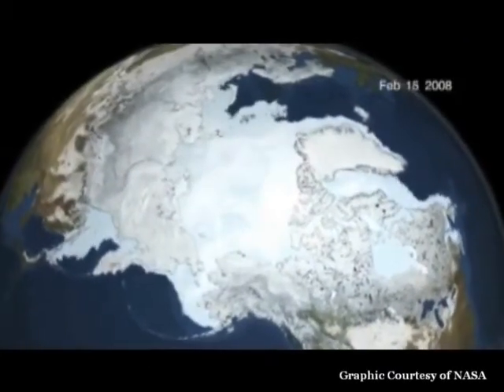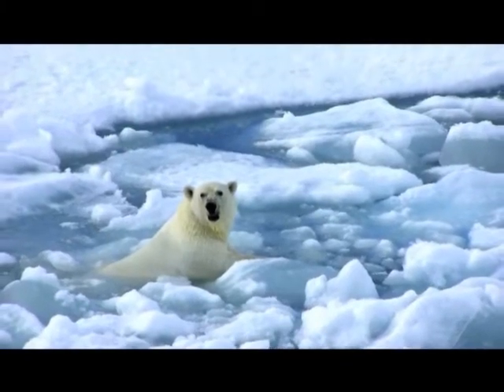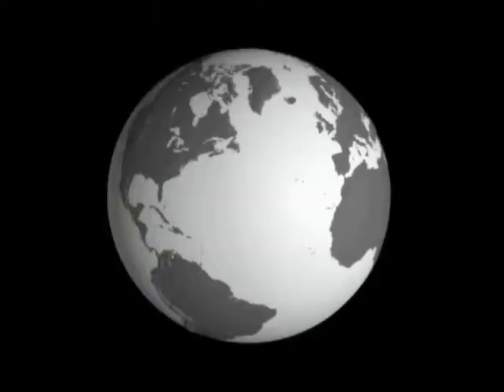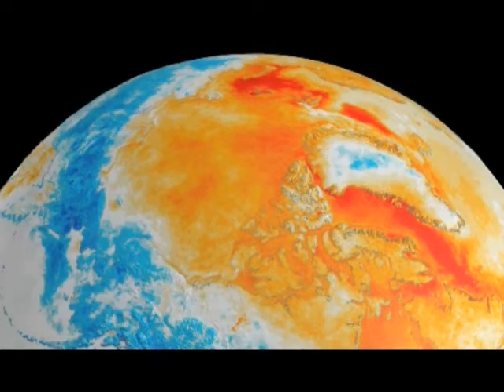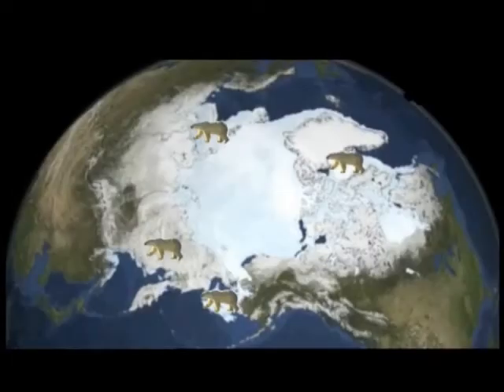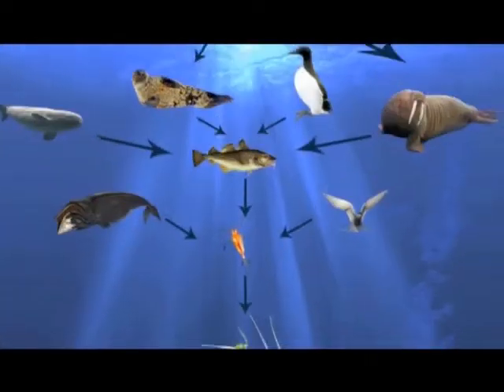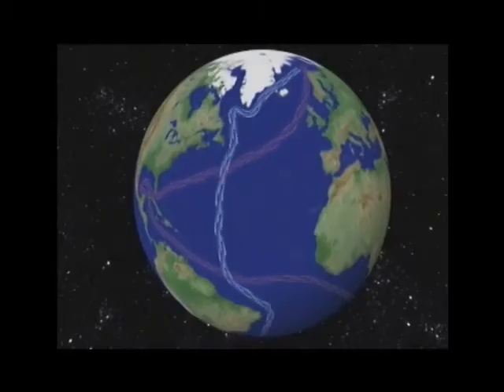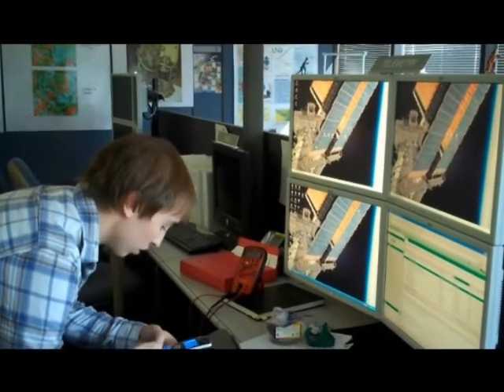Arctic Sea Ice